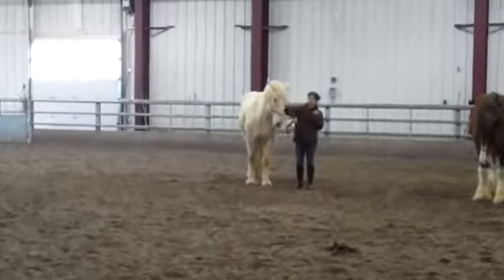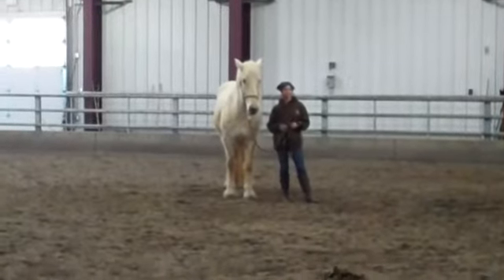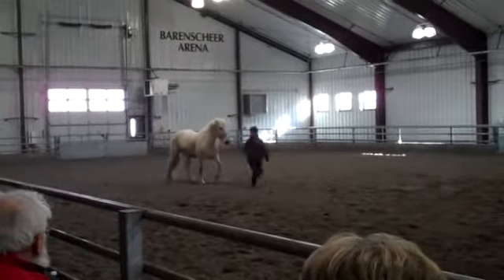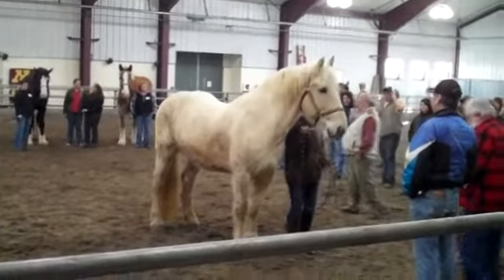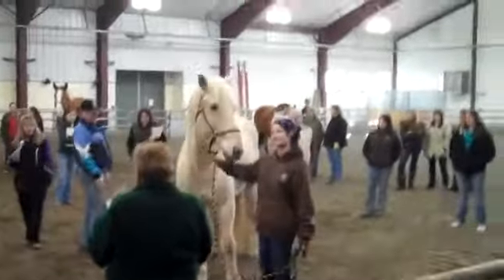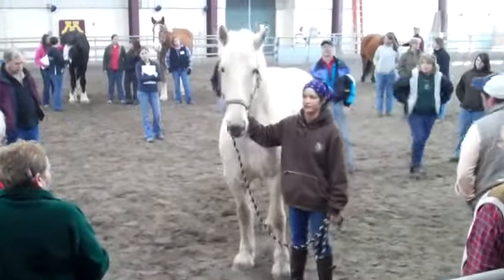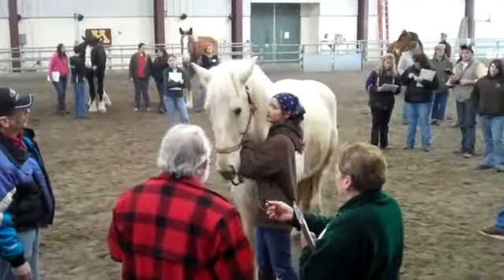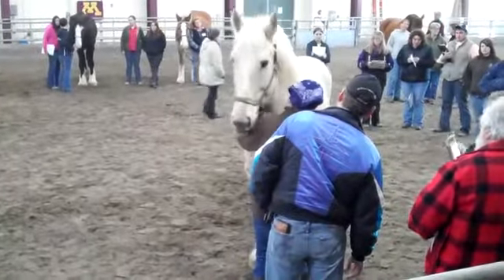KiowaKellieHalter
University of Minnesota Equine Center, Draft Horse Owner Education Day 2/18/2012. How to show your draft in hand.